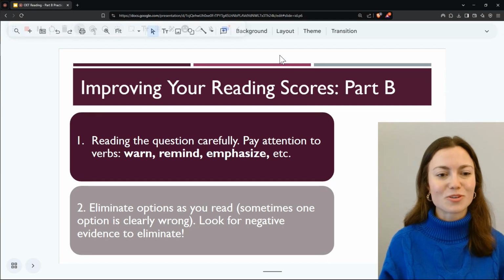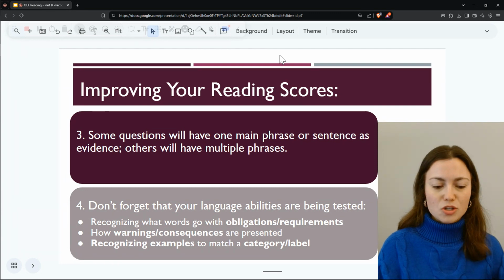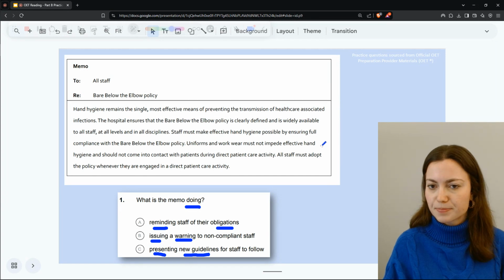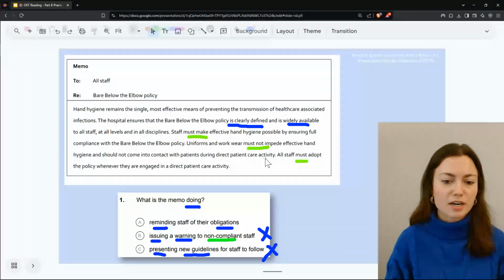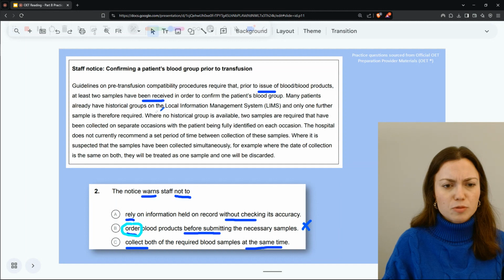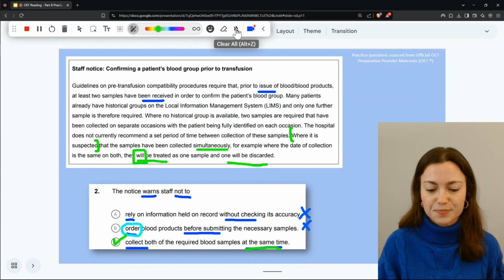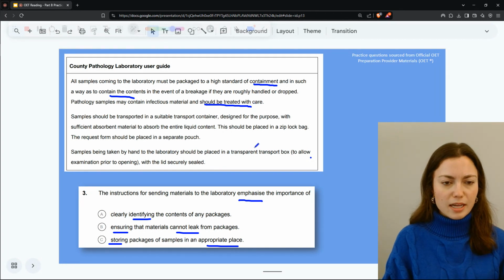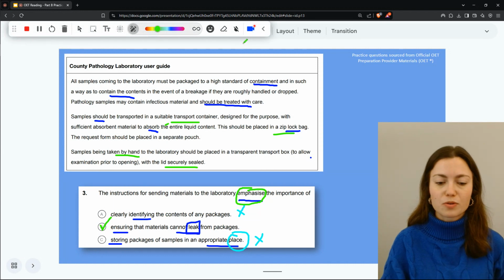How To Improve My OET Scores for Reading Part B: Advice, Strategies & Practice (Part 1)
Looking to improve your OET scores for Reading Part B? Watch this video for advice, strategies, and practice to help you succeed!

Looking for more instruction from Rachel? Apply to join one of her upcoming live courses

0:00 How to improve your reading scores; what to pay attention to
3:36 Question 1 (Be careful with verbs like remind; look for language suggesting obligations!)
9:20 Question 2 (Pay attention to how warnings are structured; negative evidence helps rule out options!)
14:55 Question 3 (Emphasizing can be shown through repeated examples; draw a conclusion from the specific details!)

*Sample tests sourced from OET Test Preparation Provider materials*